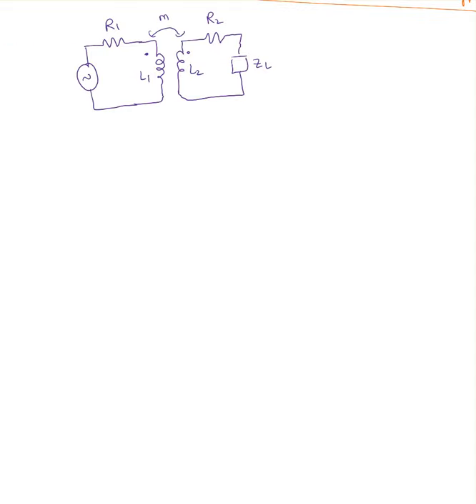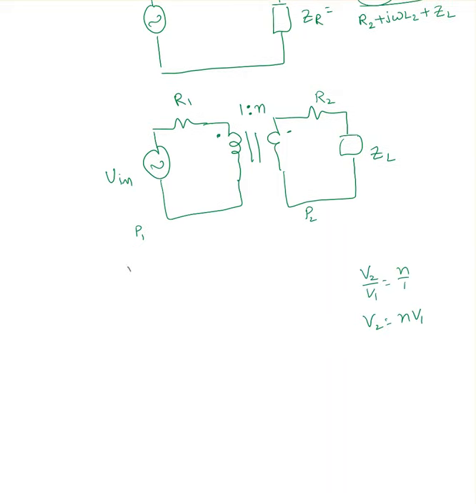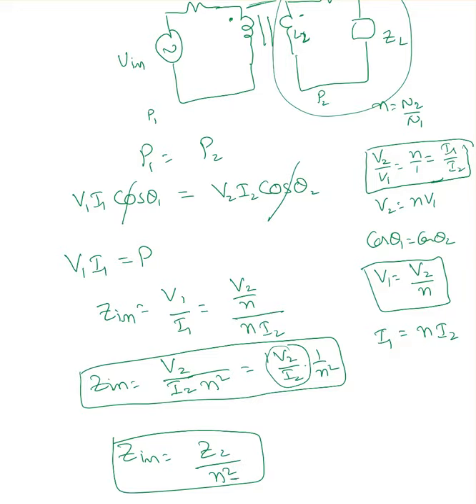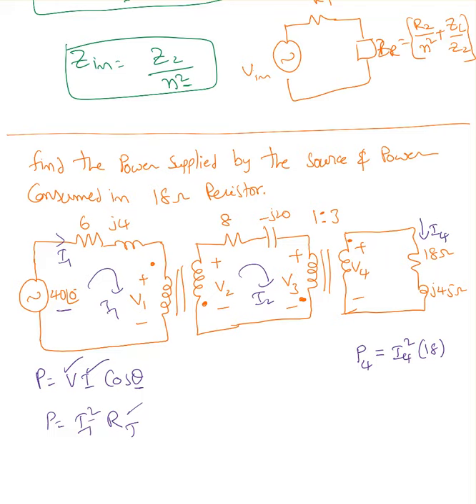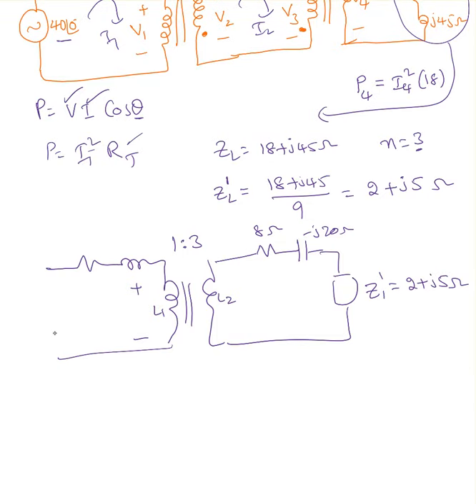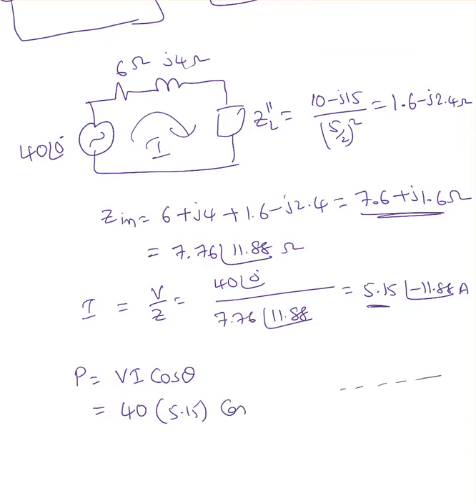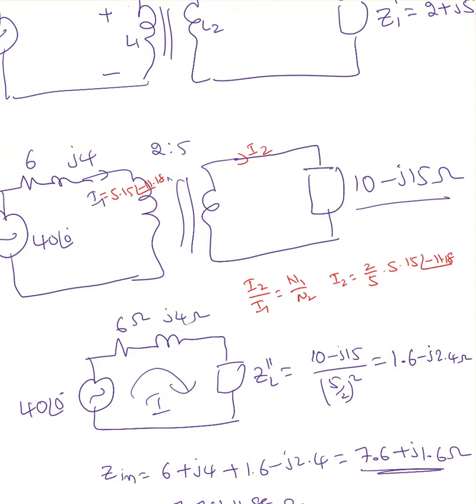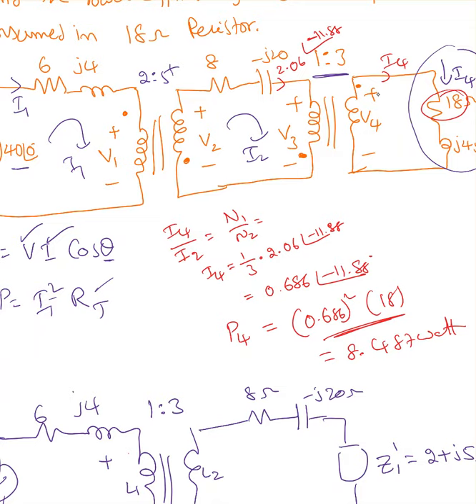Magnetically coupled circuits 013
In this video I solved an example based on the  transformer ratio